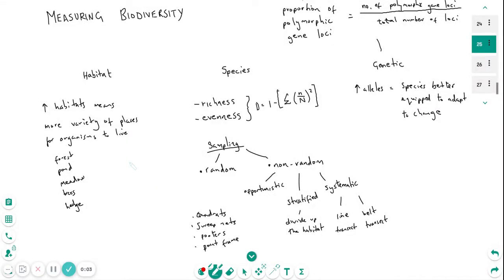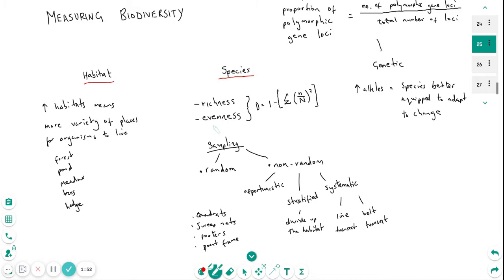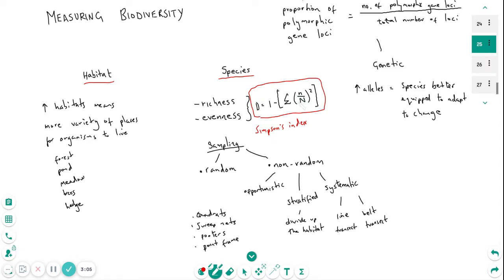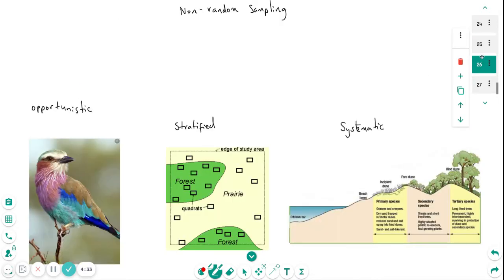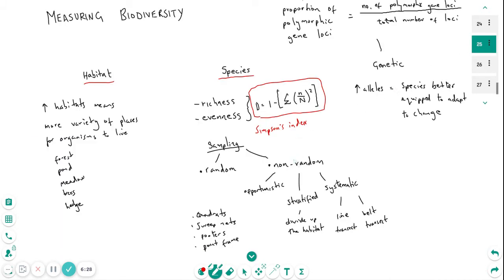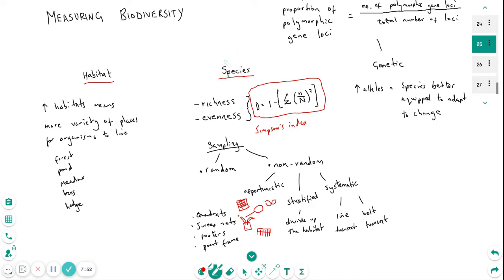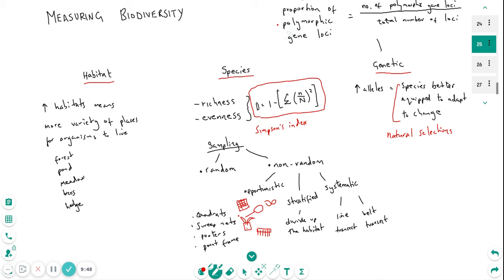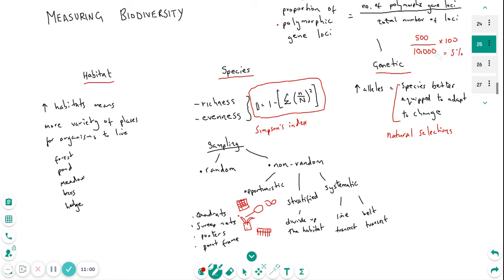Measuring biodiversity - a quick overview (OCR H420 4.2.1)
OCR A level H420

Essay question:
Explain the importance of biodiversity and how it can be measured (9 marks)